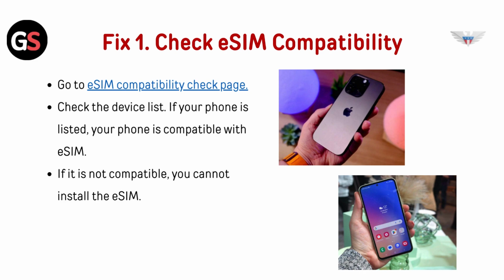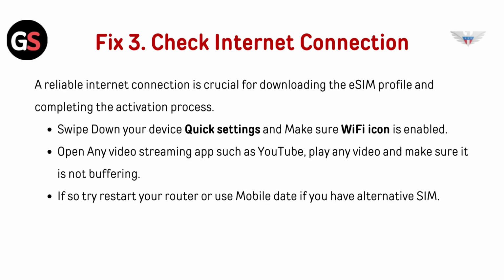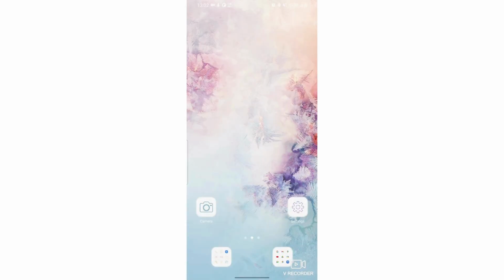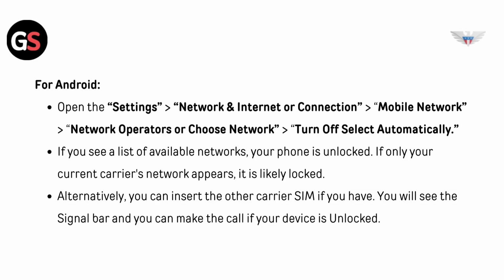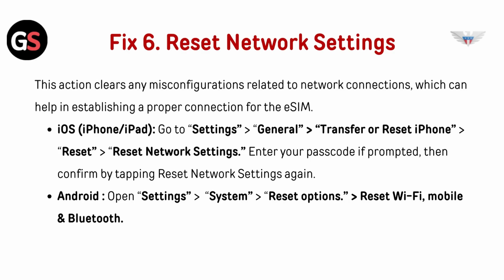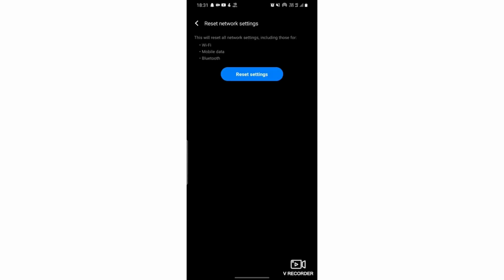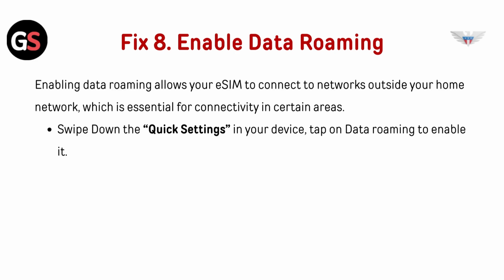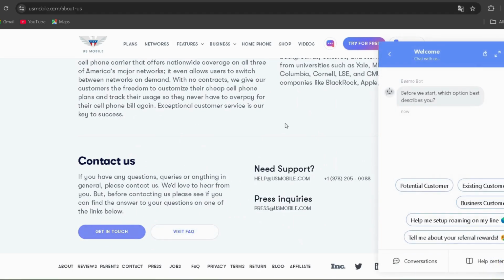How To Fix US Mobile eSim Not Working - Unable To Activate eSim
In This Video, We Tackle The Common Issue Of US Mobile Esim Activation Problems. If You're Struggling To Get Your Esim Up And Running, We Provide Step-By-Step Solutions To Help You Troubleshoot And Fix The Issue. Don't Let Activation Troubles Hold You Back—Watch Now To Get Your Esim Working Smoothly!

00:00 Introduction
00:51 Fix 1. Check Esim Compatibility
01:09 Fix 2. Check USMobile Coverage
01:33 Fix 3. Check Internet Connection
01:58 Fix 4. Restart Your Device
02:44 Fix 5. Verify Carrier Unlock Status
03:42 Fix 6. Reset Network Settings
04:12 Fix 7. Try Activate The Esim Again
05:04 Fix 8. Enable Data Roaming
05:21 Fix 9. Contact Support